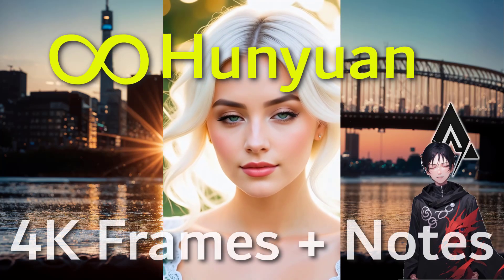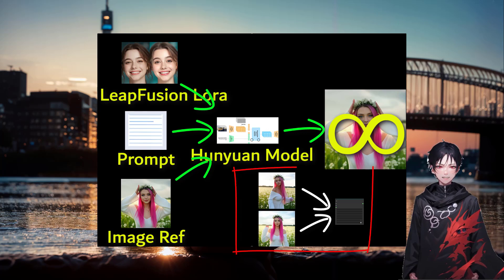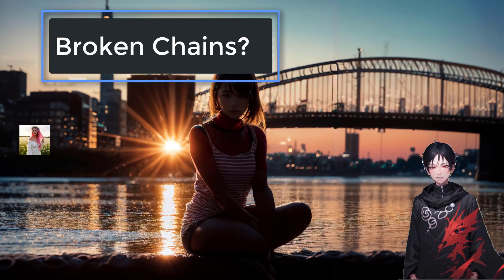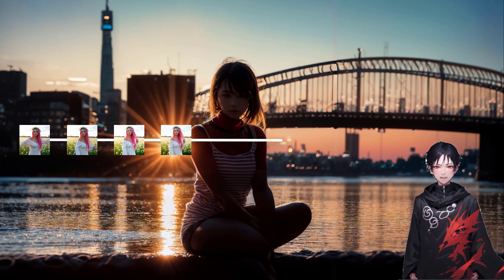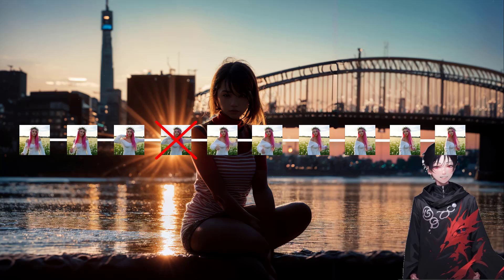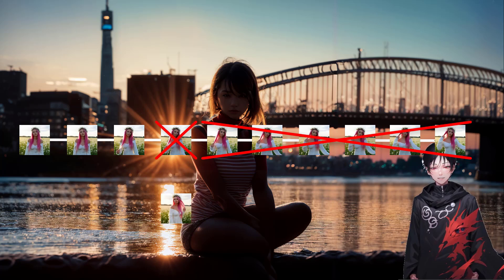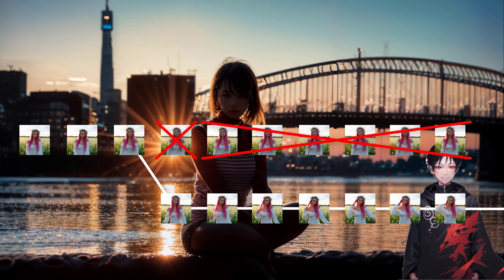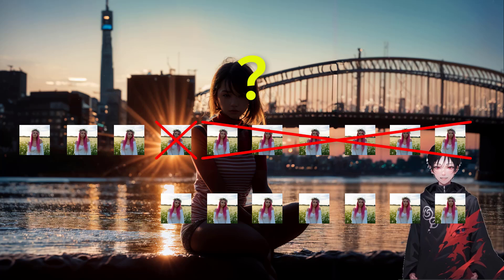Unlimited Length AI Videos with Hunyuan: What to look out for? A hard call to make?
In this video, I will share a long generation example of over 4000 frames attached together using the LeapFusion Image To Video Lora to generate very consistent unlimited AI videos durations using the new hunyuan model with ComfyUI. I share the different elements that sometime is obvious, and sometimes not so obvious. The later the realisation is, the harder the decision will be to make for replacement.

- All run locally on my desktop with a RTX 3090
- Using previous workflow with video gen Consistency with Image to Video